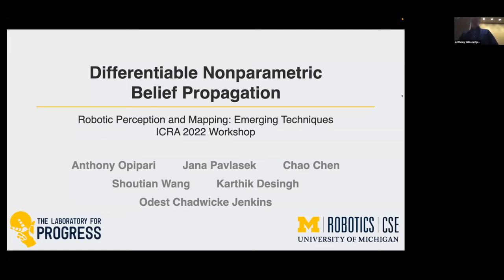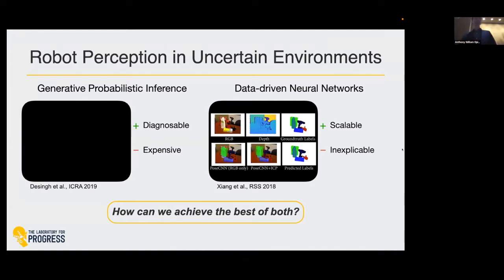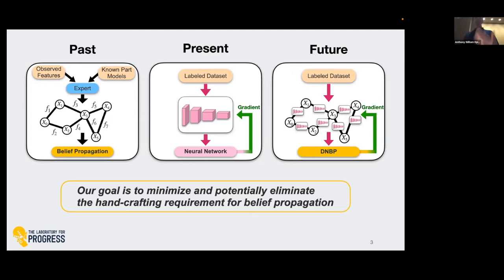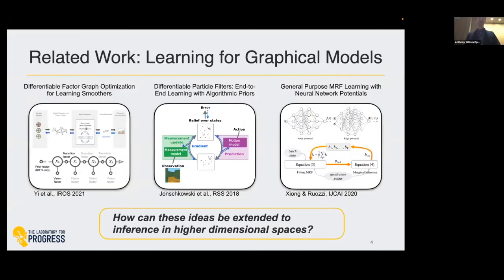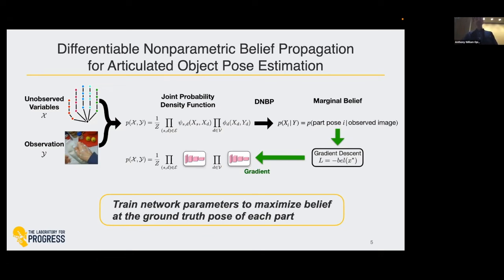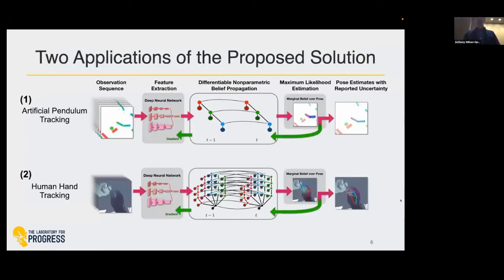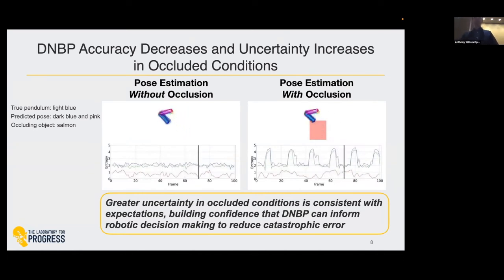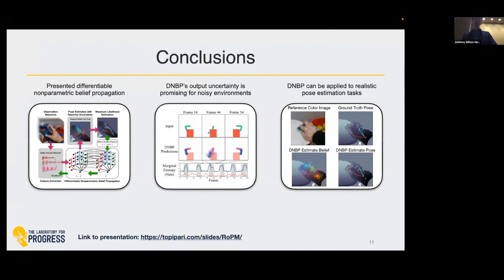Differentiable Nonparametric Belief Propagation ICRA '22 workshop on Robotic Perception and Mapping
This is a recorded talk from the ICRA 2022 workshop on Robotic Perception and Mapping, in which I present our work on "Differentiable Nonparametric Belief Propagation."